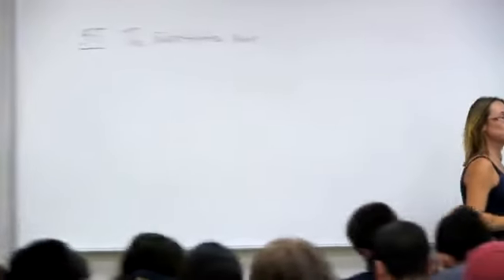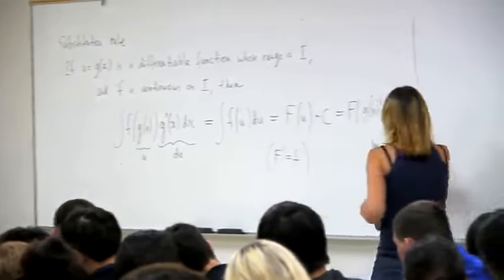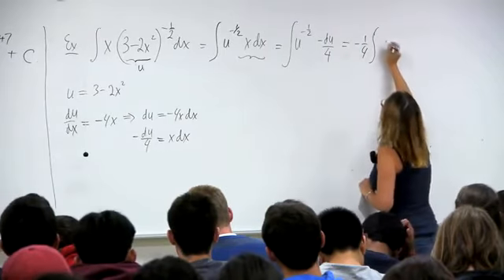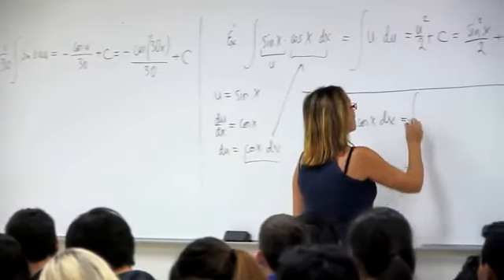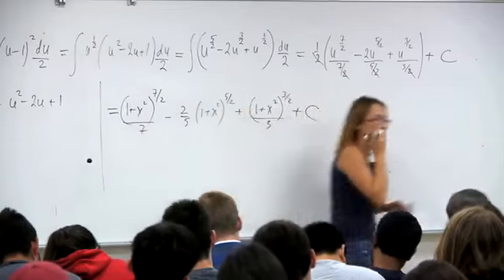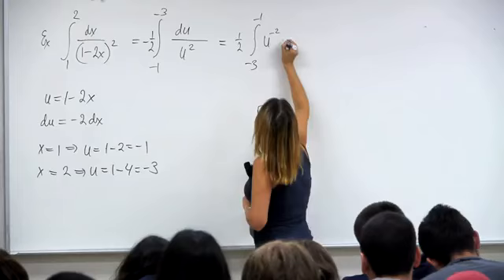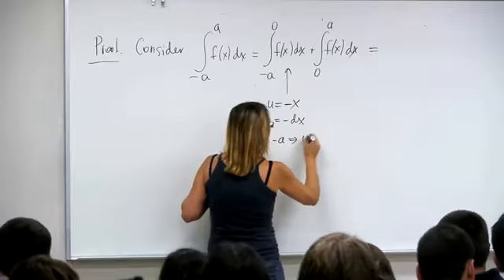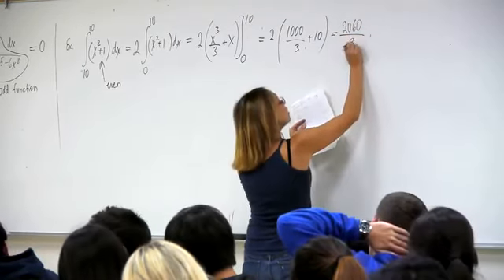Lecture 05 The Substitution Rule